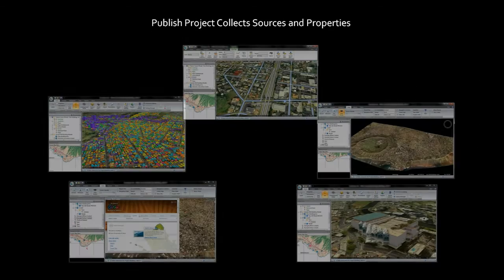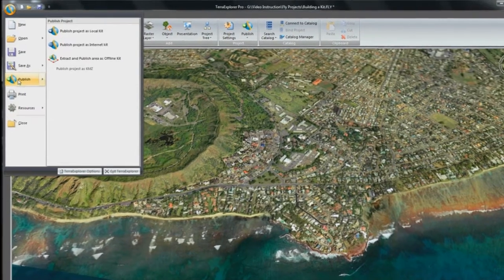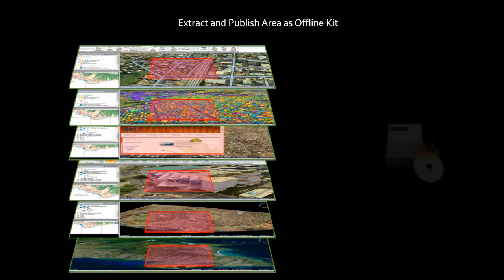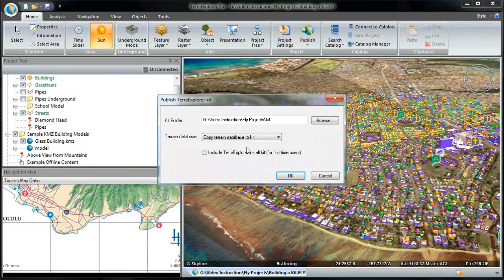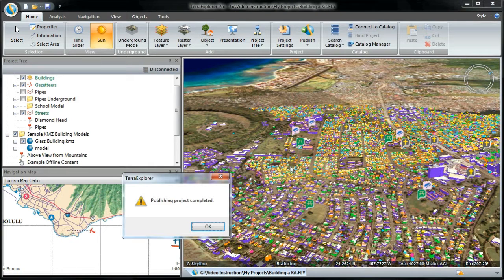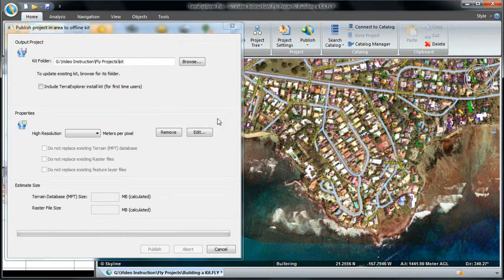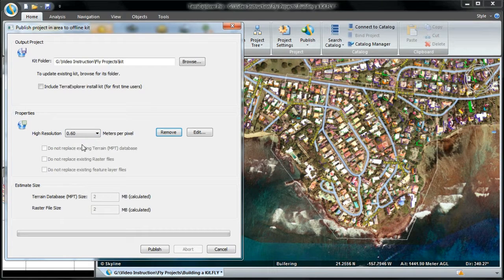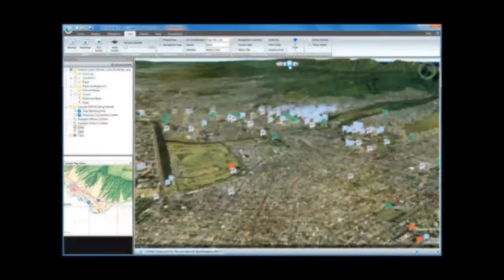TerraExplorer - Publish TerraExplorer Project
In this video we show how to use the Publishing tools in TerraExplorer Pro.